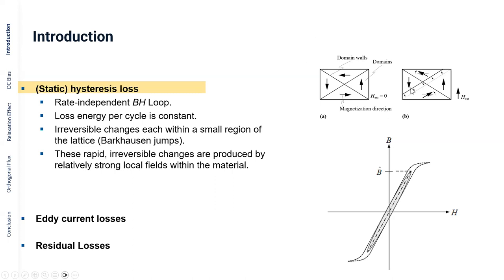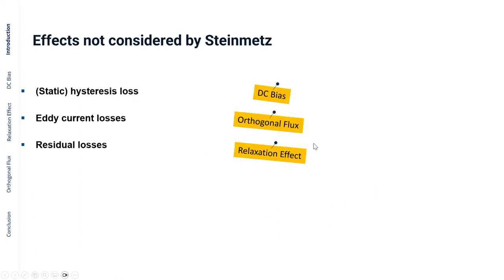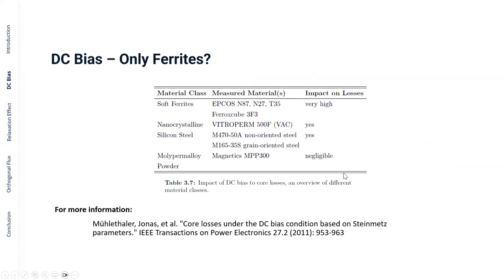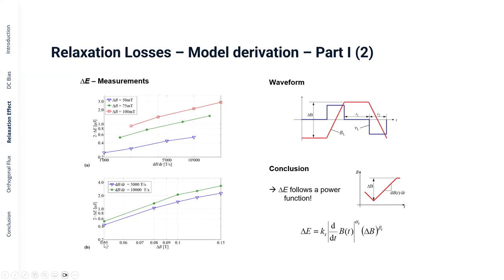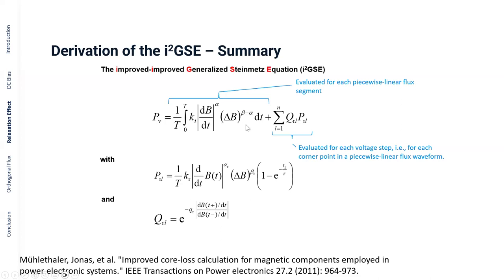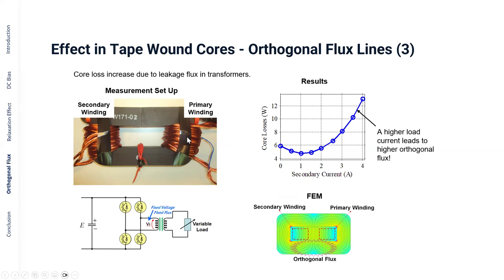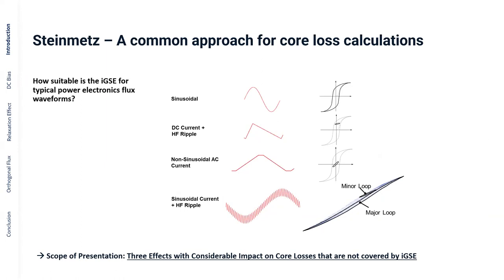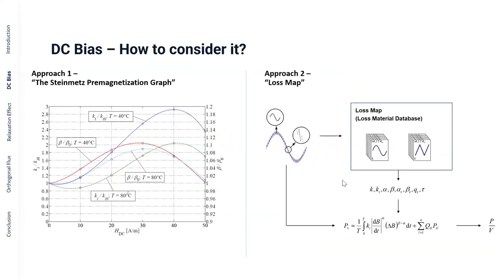Effects with Considerable Impact on Core Losses (Jonas Mühlethaler) - Frenetic Webinar Series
🚀 This is a recording of the live event from Frenetic on April 17th, 2024. In this webinar, Jonas Mühlethaler (CTO of Magnetics at Frenetic and Professor at HSLU) presents an insightful lecture on the topic of core losses.

Whether you are using our advanced algorithms (L1 and T1) or bringing your own designs, Frenetic is your end-to-end magnetic manufacturer.